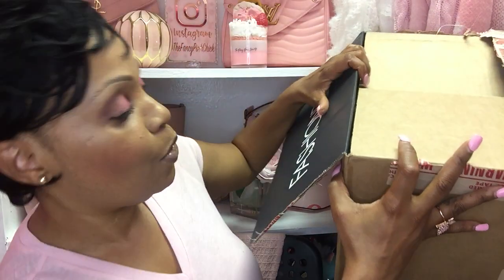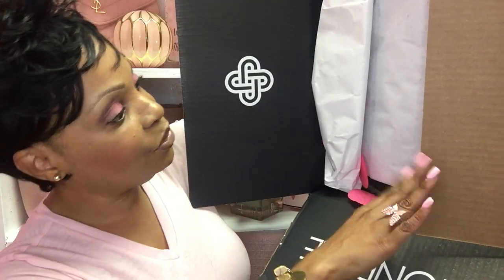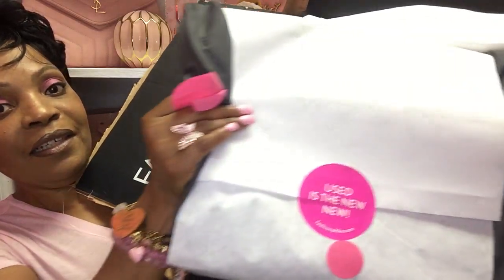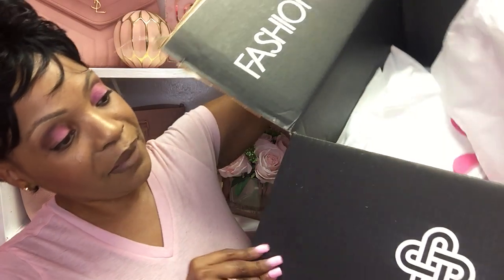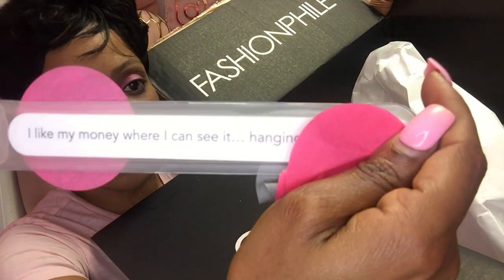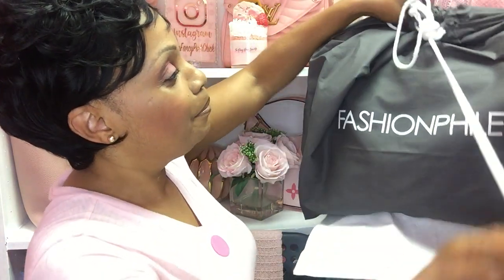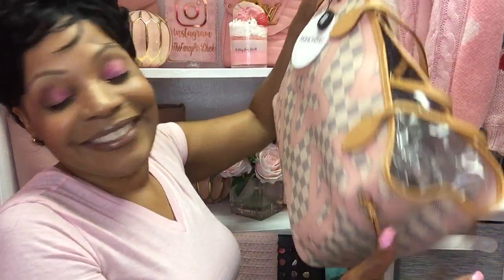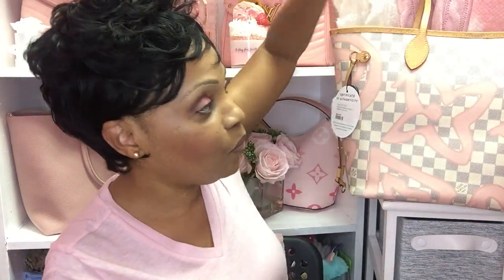FASHIONPHILE UNBOXING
WHAT LUXURY BAG DID I BUY?? CAN YOU GUESS ? DO U WANT 2 SEE ?